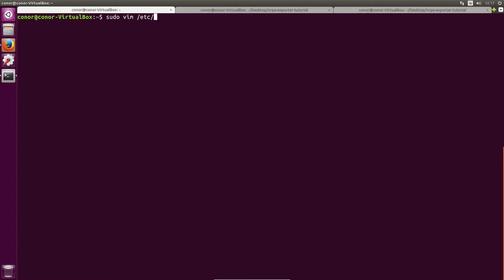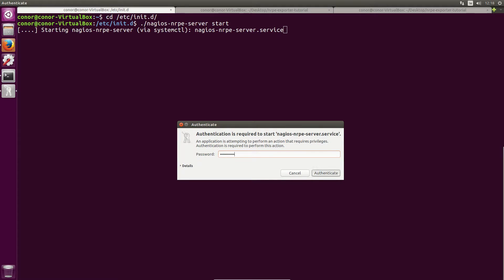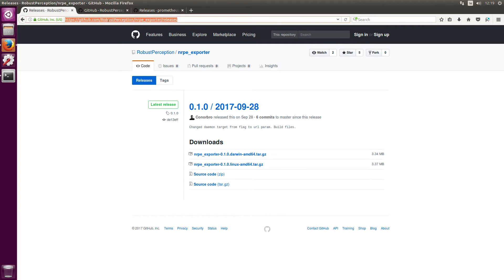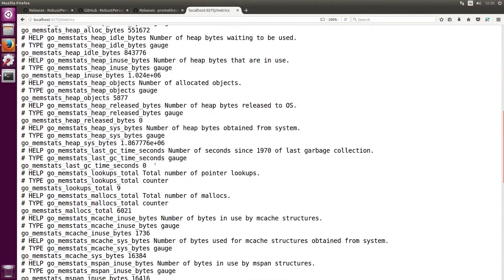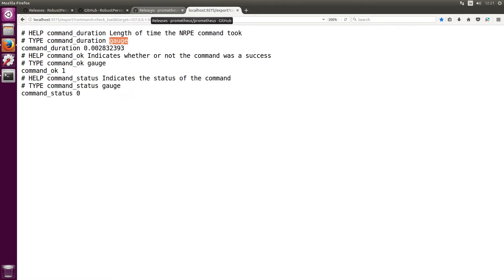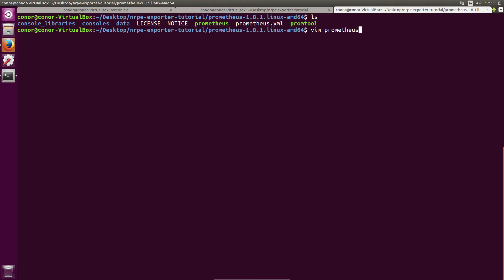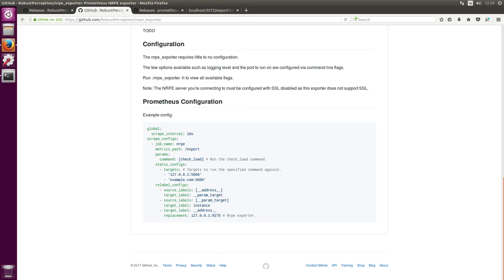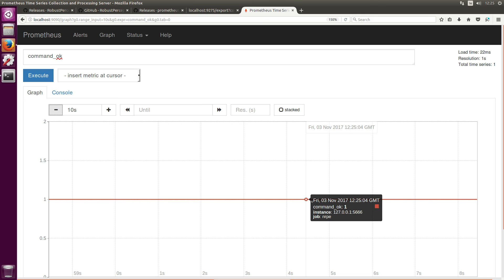Performing Nagios checks via Prometheus with the NRPE exporter: A Brief Introduction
This video takes you through how to setup Prometheus to monitor using Nagious checks via NRPE using the NRPE exporter which can be downloaded